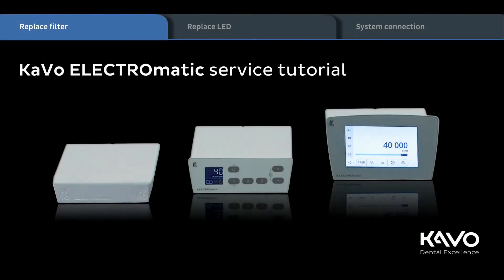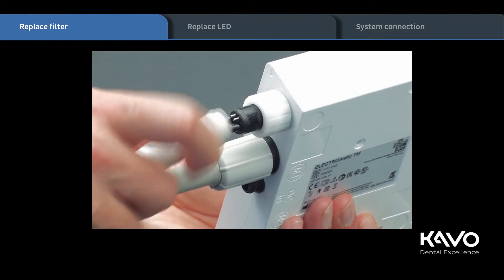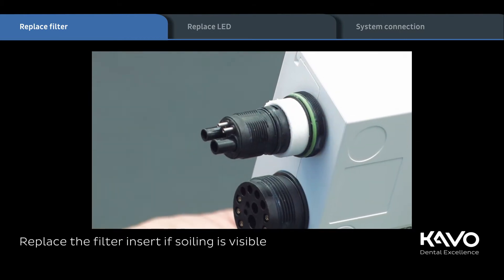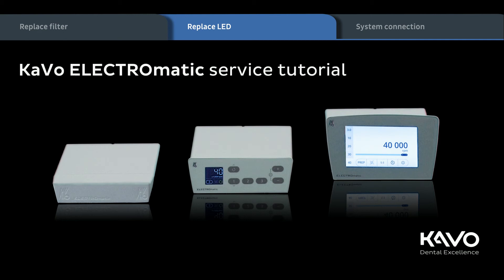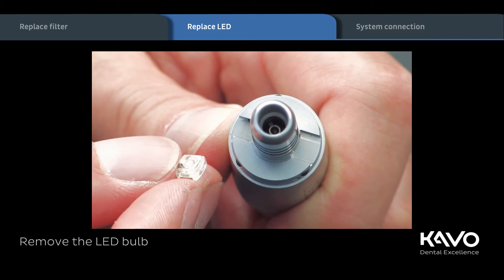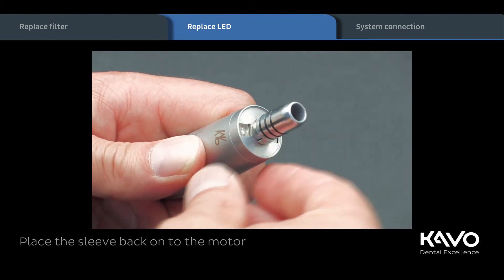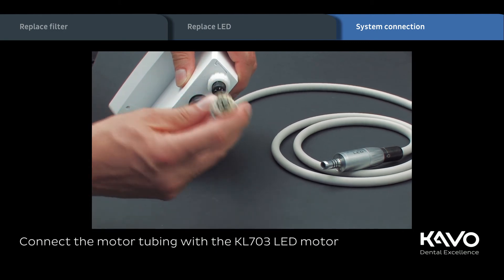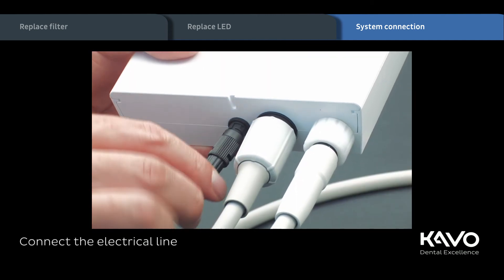KaVo ELECTROmatic system service tutorial (EN Video - 2/6)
KaVo expands its top position in air / electric conversion systems.

The ELECTROmatic upgrades any treatment unit with an electric motor within minutes. The electric motor allows a perfect control of speed and torque, providing more efficiency and increasing confidence in handling complicated cases.
In combination with the KaVo MASTERmatic and EXPERTmatic instrument portfolio it provides a speed range from 2 – 200.000 rpm. The silent brushless KL 703 LED motor provides perfect illumination.

The System includes the controller, motor tubing, brushless electric motor and all fixtures. It easily retrofits dental units without any time consuming integration installation.